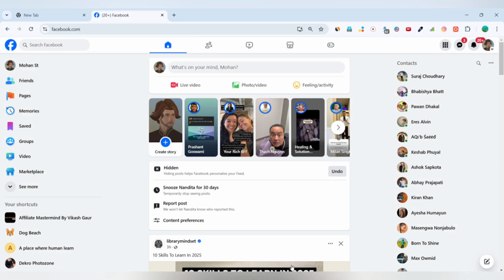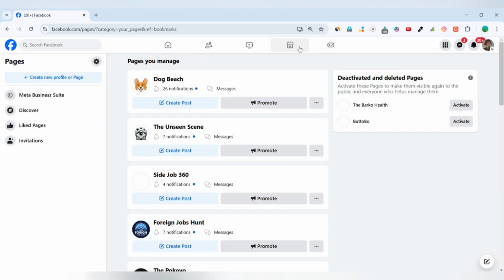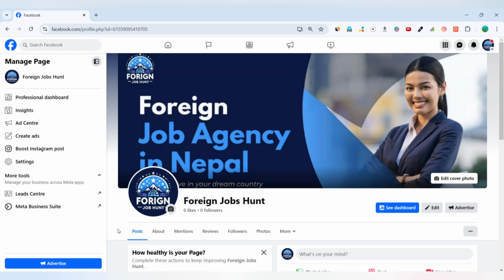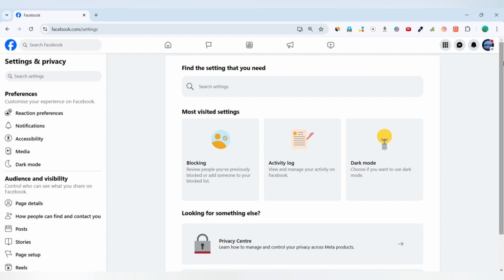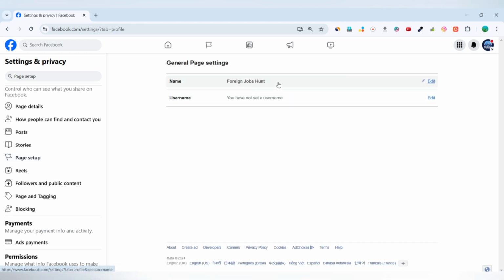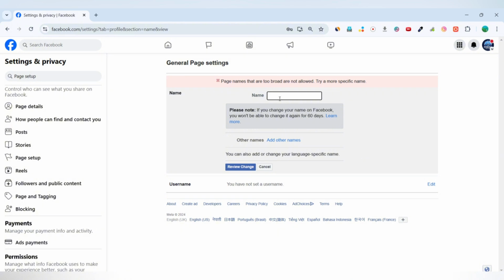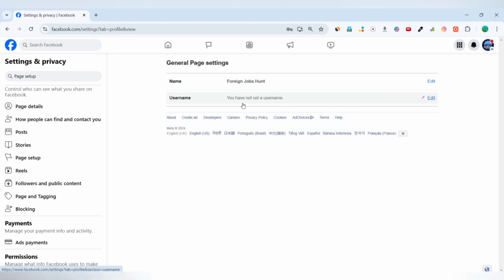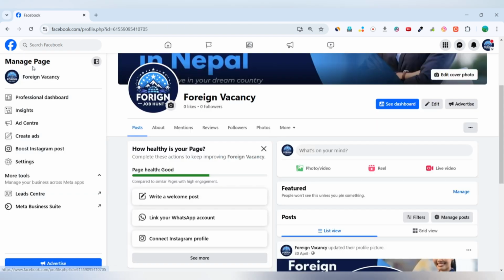How to Change Facebook Page Name ( Full Step By Step Guide 2025)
Want to update the name of your Facebook Page but not sure how? In this step-by-step tutorial, I’ll guide you through the process of changing your Facebook Page name quickly and easily. Whether you’re rebranding or just correcting a mistake, this method works for personal and business pages alike. Watch now to simplify the process and make your changes hassle-free! 🚀"
Key Topics Covered:

How to access Page settings.
Step-by-step guide to submitting a name change request.